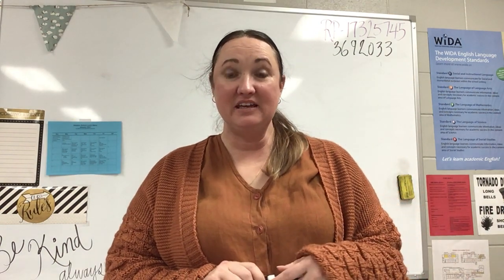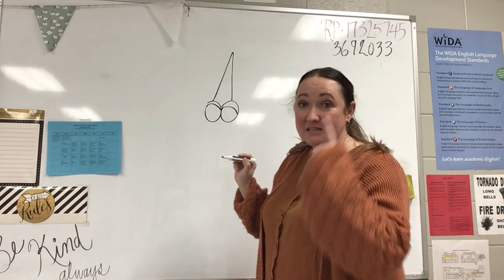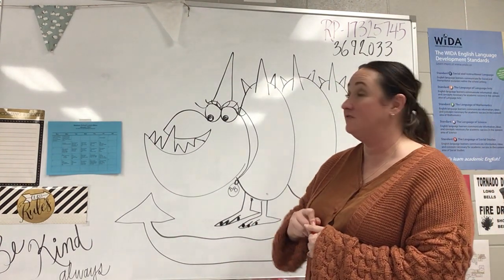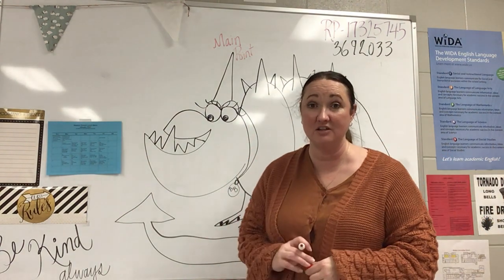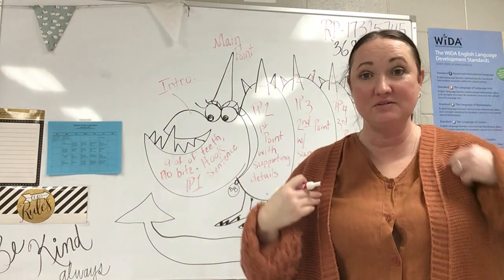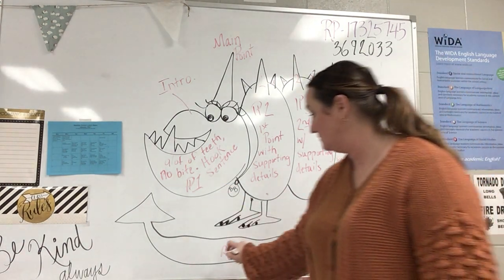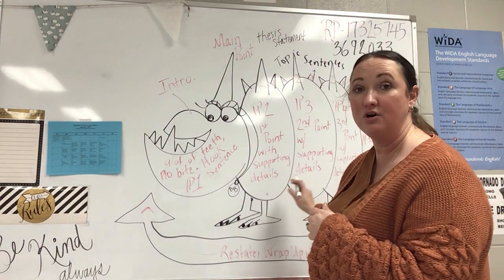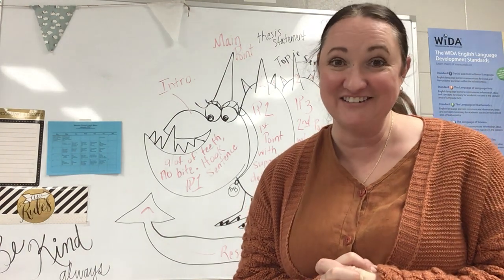Expository Dragon Graphic Organizer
Learn to draw a creative graphic organizer in the style of a dragon to explain each component of an expository essay.